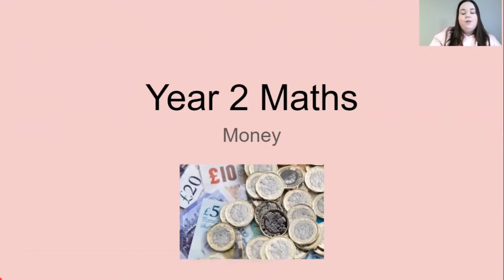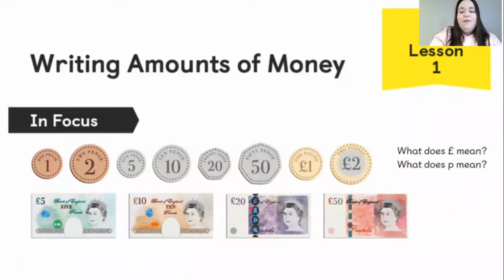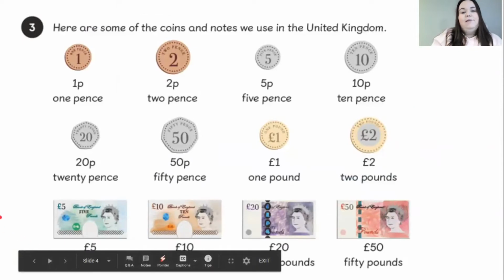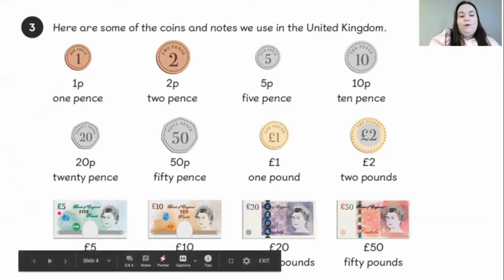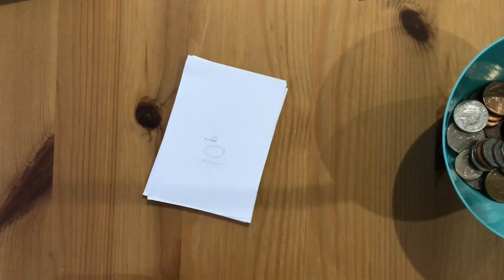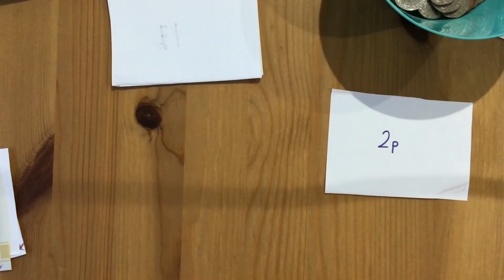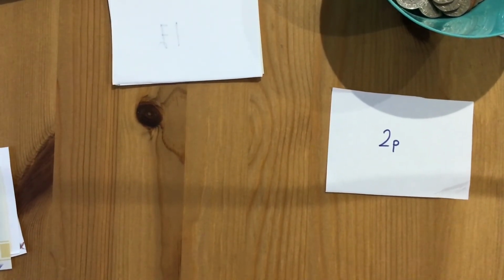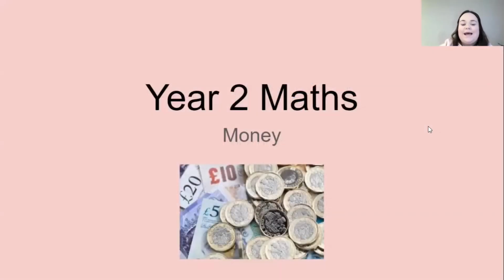Y2 Maths Recognising Money Session 1